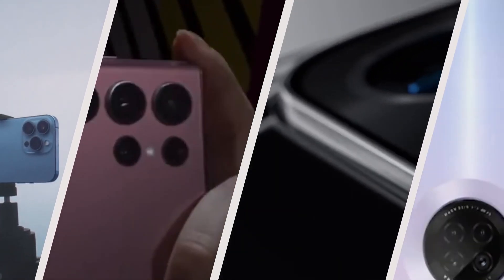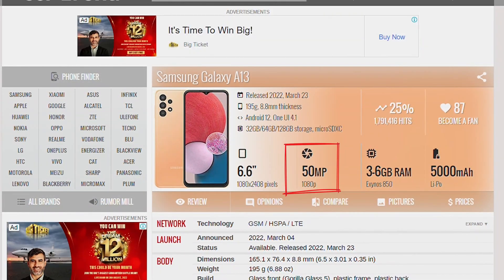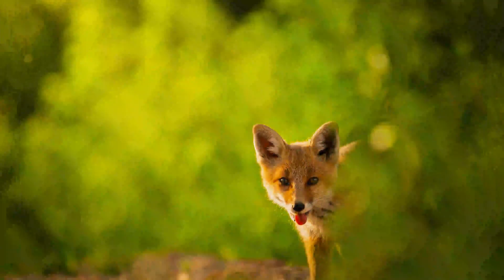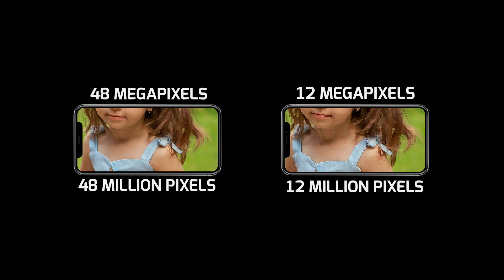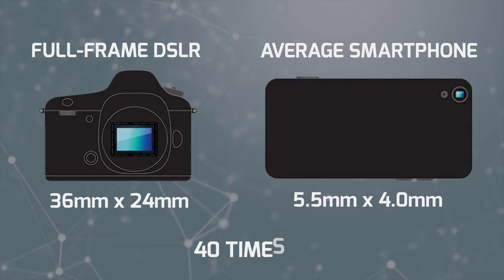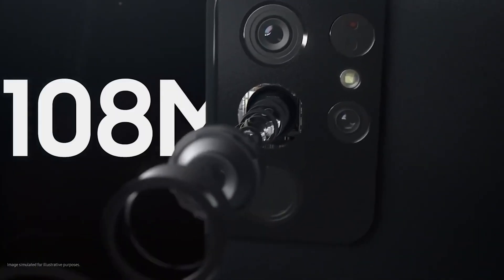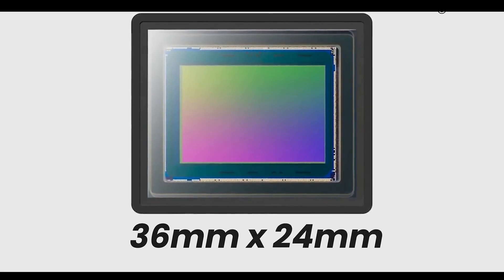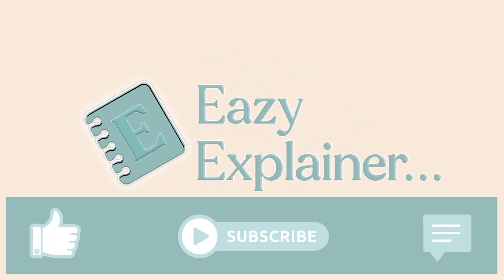108MP Mobile Camera Vs 24MP DSLR. Which is Better?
In this video, We briefly explained the following topics.

- What are Megapixels?
- Difference between 12MP and 48MP Photo.
- Camera Sensors
- Function of the mobile camera sensor.
- Photo Sensor Size Difference Between Mobile camera and DSLR.
- What is Pixel Binning Technology?
- Why do Apple and Google Pixel not use pixel binning.